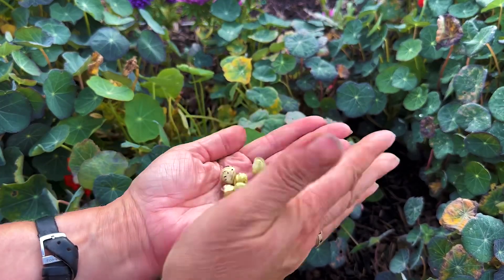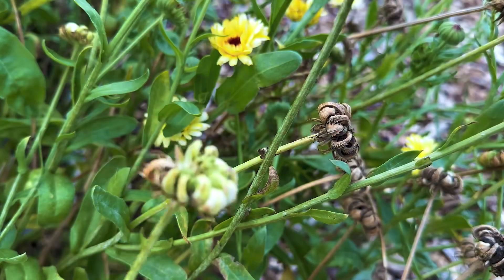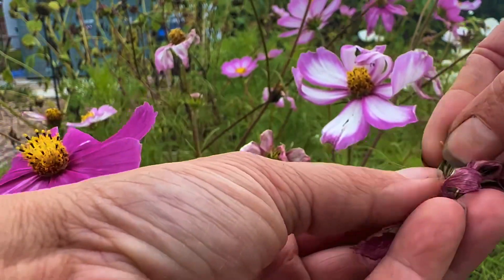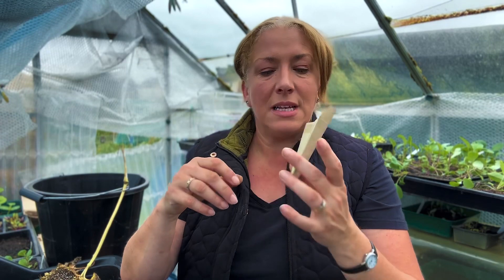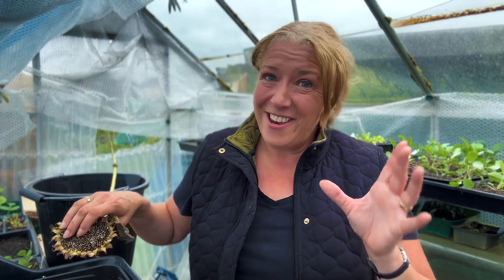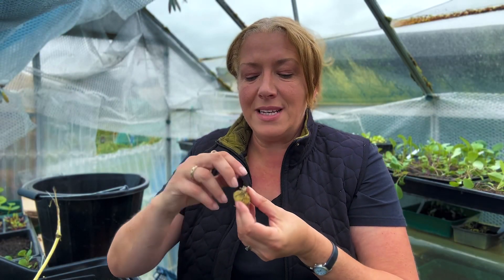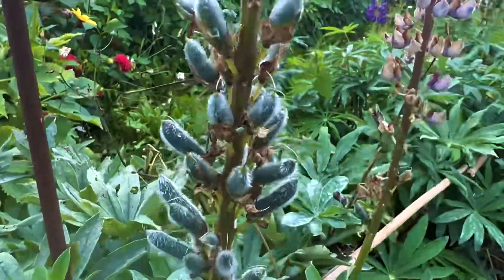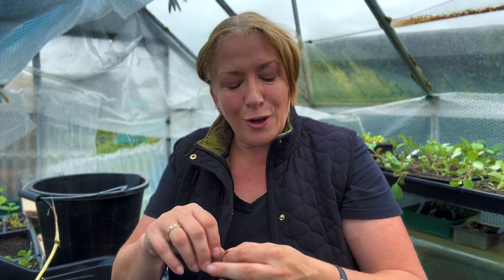Seed Saving - Flowers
A little Snippet for a Sunday and how to harvest and save a variety of seeds, ready for sowing over winter or next season!